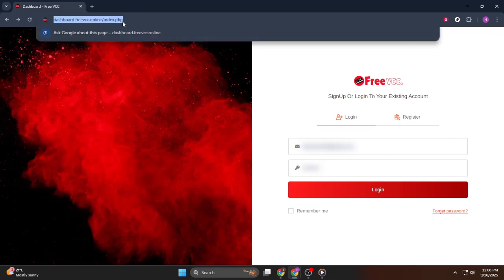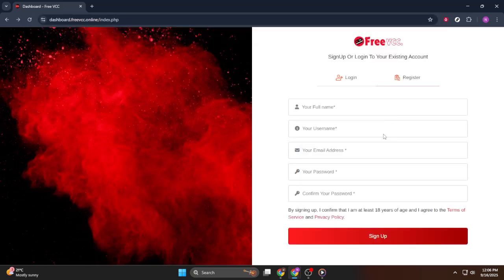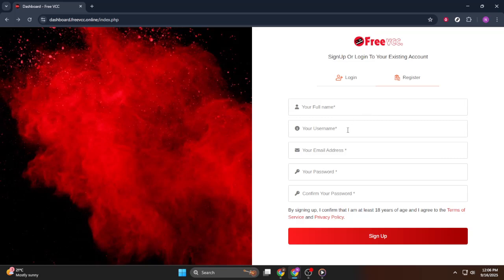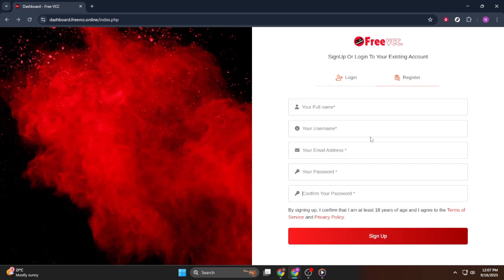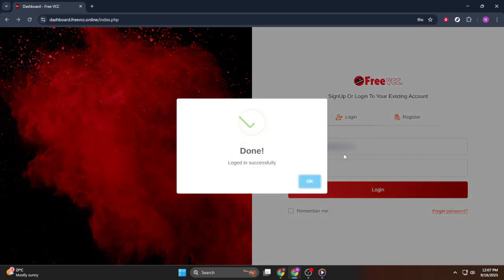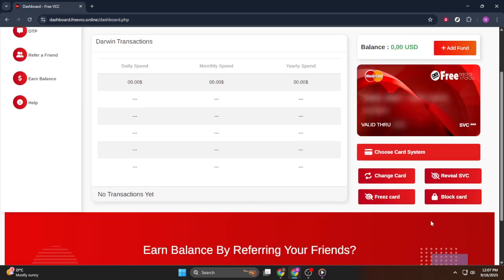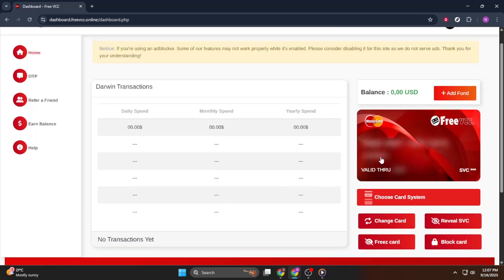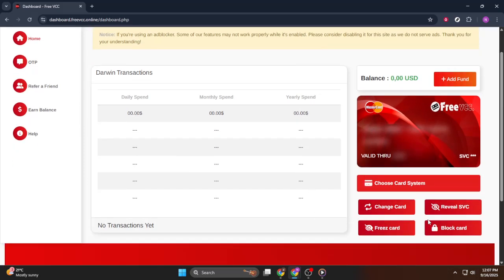How to Get a Virtual Credit Card for Free Trials 2026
Learn how to get a virtual credit card for free trials in 2026 — safe, quick, and privacy-friendly methods explained step-by-step. Perfect for trying subscriptions without exposing your real card. This guide covers legitimate services, how virtual cards work, setup walkthroughs, and tips to avoid unexpected charges.

👉 In this video you’ll learn:

What a virtual credit card (VCC) is and how it protects your real card

Free and freemium VCC providers available in 2026

Step-by-step setup and activation for using a VCC with trial signups

How to manage, freeze, or cancel virtual cards to prevent recurring charges

Important safety tips and terms to watch for (billing, verification, limits)